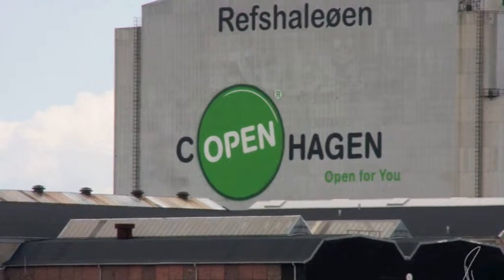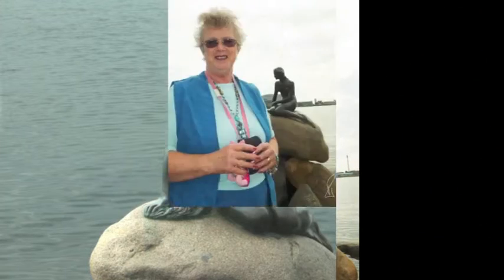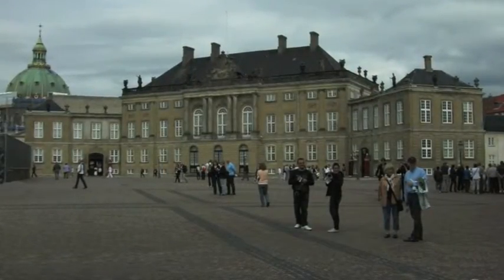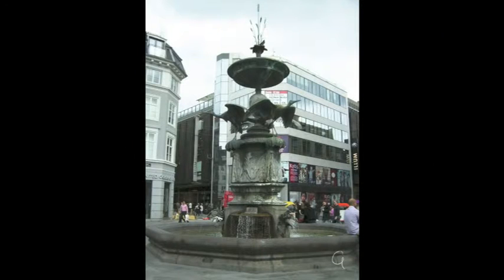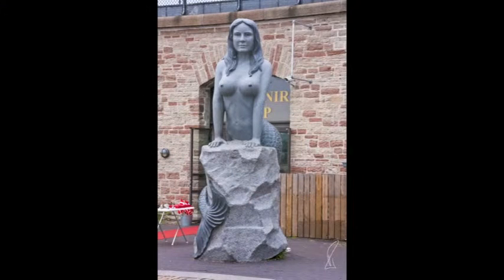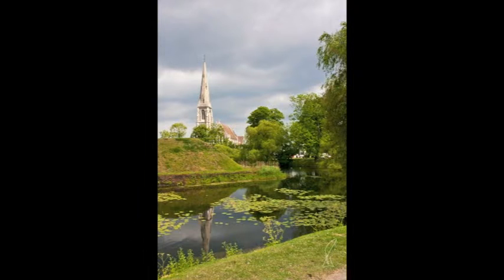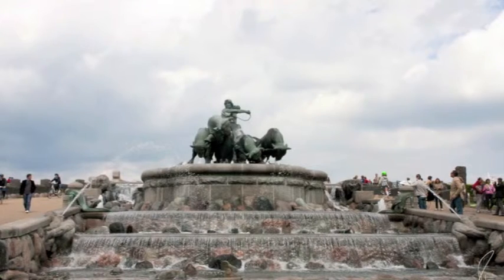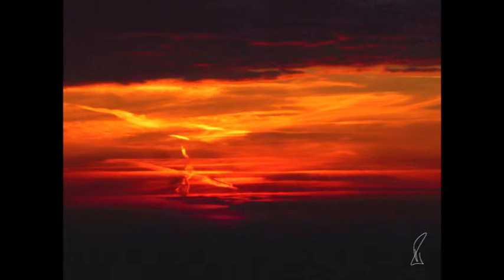2011 BALTIC CRUISE 03 Copenhagen